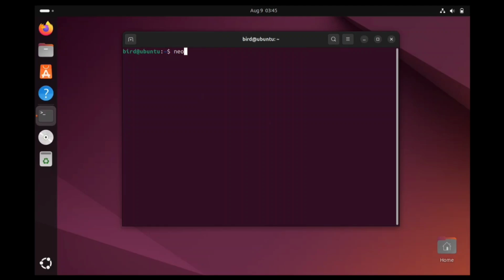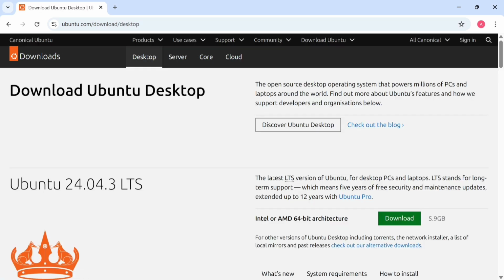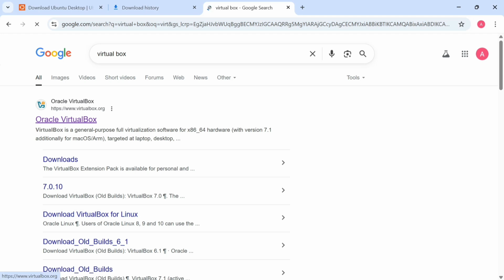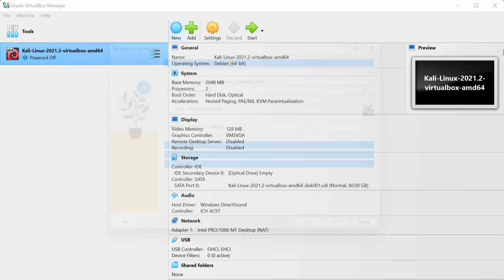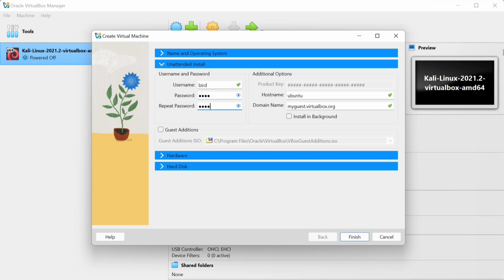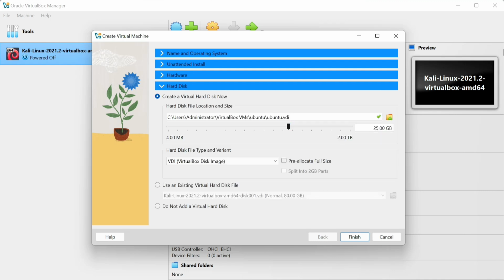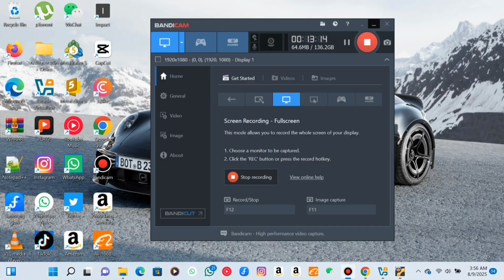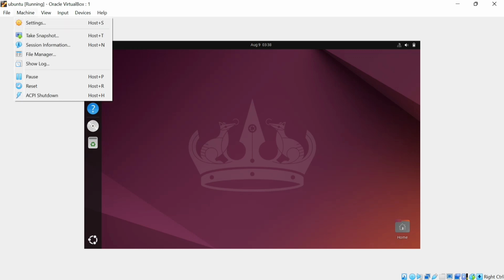How To Install Ubuntu On PC Using Virtualbox | Beginner Friendly (2025)